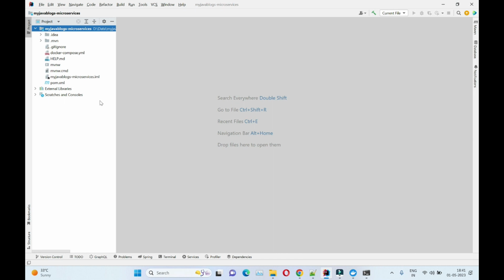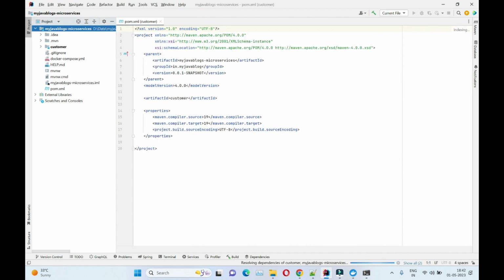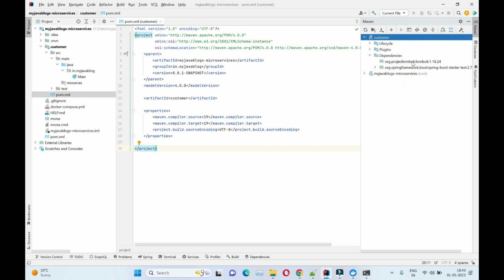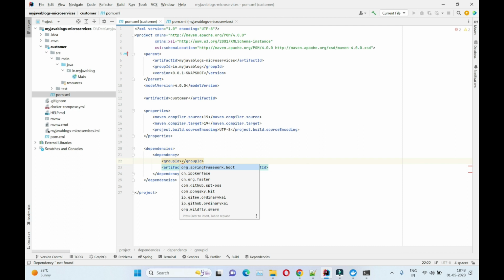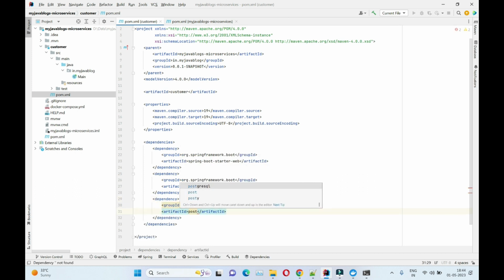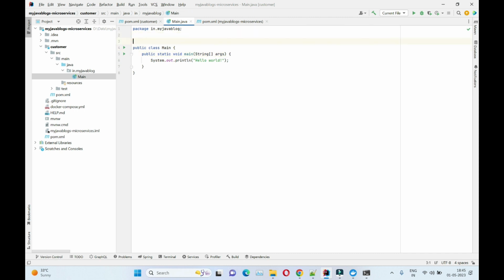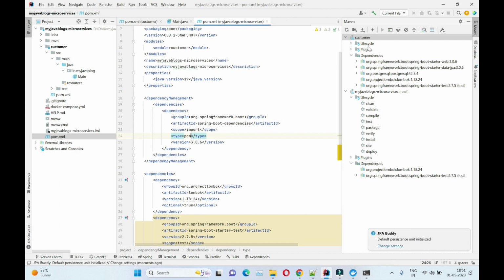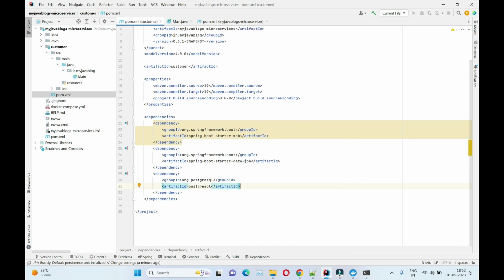5. Customer Service Maven Setup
Customer service project maven setup